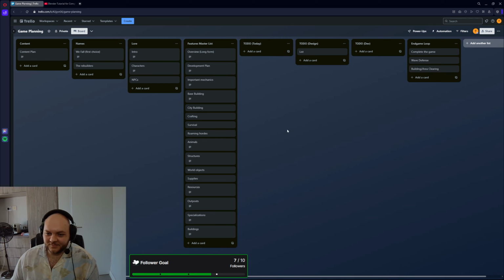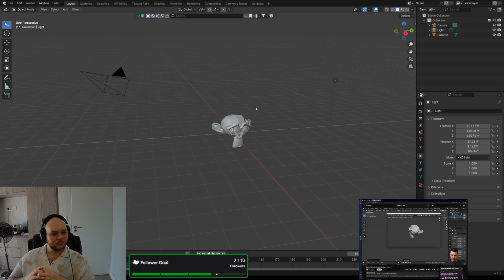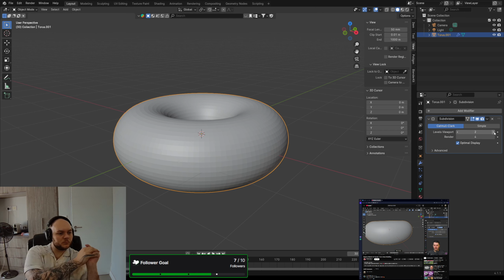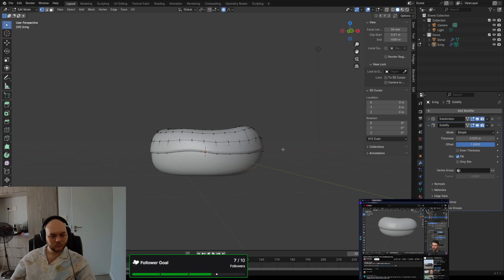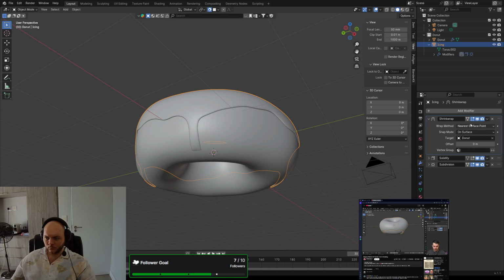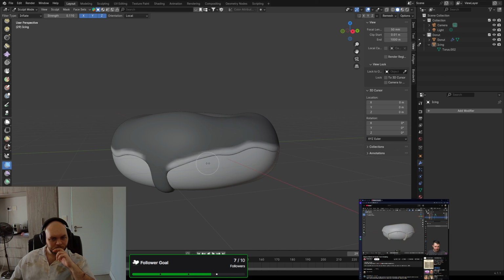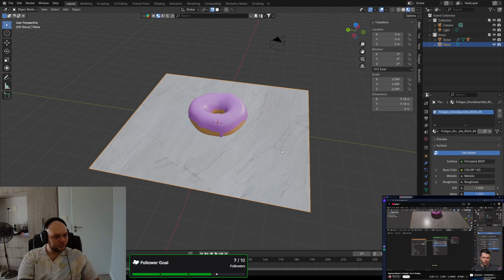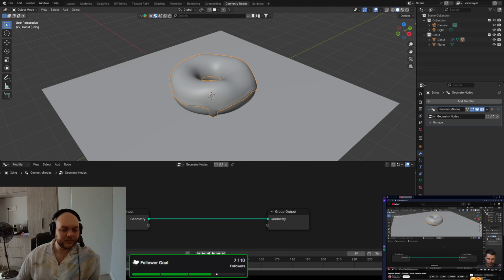[Dwellers of Terra Full Devlog] Creating the Blender Donut | Modeling Phase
In this stream, we started the blender donut tutorial!

It's probably not the most entertaining thing to watch someone actively learning a skill as it takes a lot of focus at the start lol.

I'm sure as I keep going and get used to the hotkeys, controls, etc, I'll be able to talk much more throughout the stream.

I'm still hoping you enjoyed it and tune in for another stream tomorrow, same time!